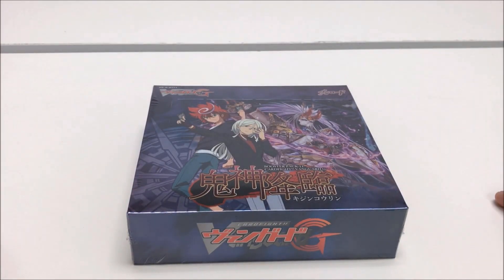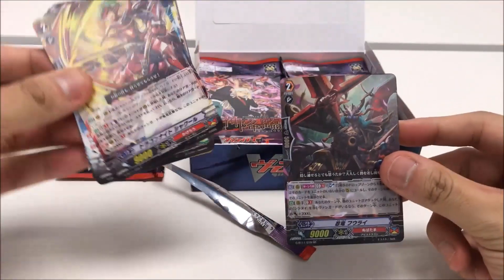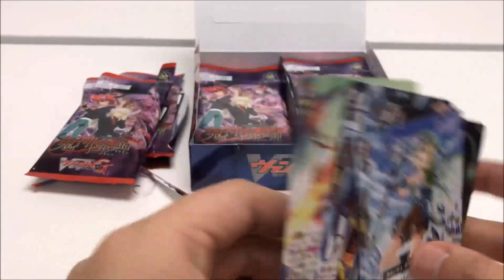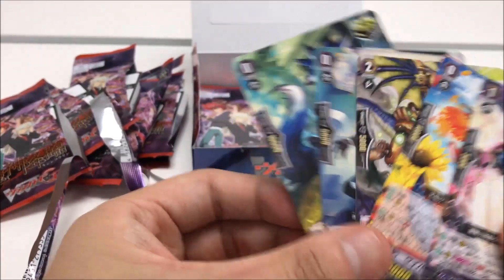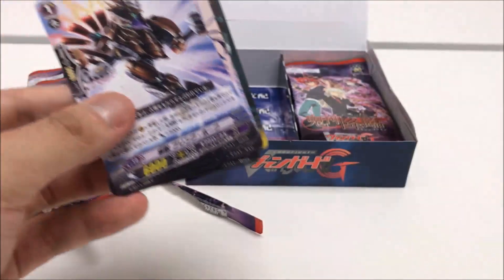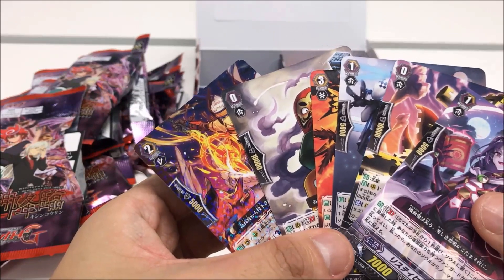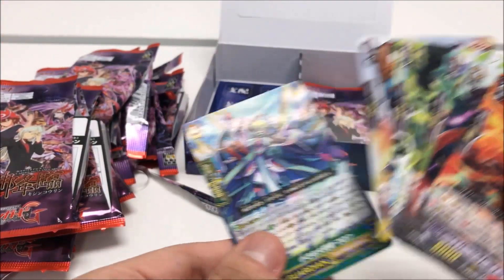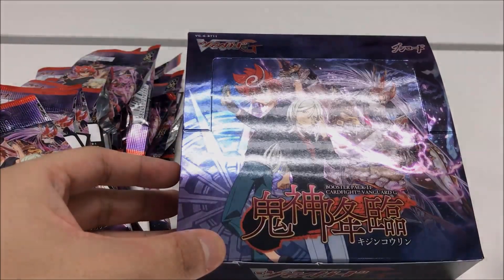Unboxing TCG Vanguard: VG-G-GBT11 - Demonic Advent 鬼神降臨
A casual TCG player opening VG-G-GBT11 - Demonic Advent 鬼神降臨

Also, Thank you very much for Kit who letting me recorded this video at his shop.